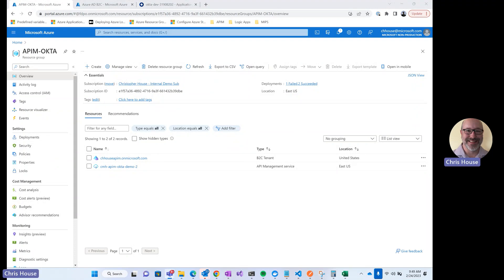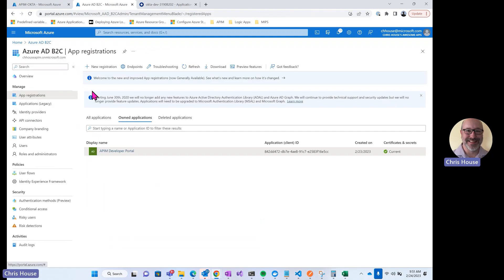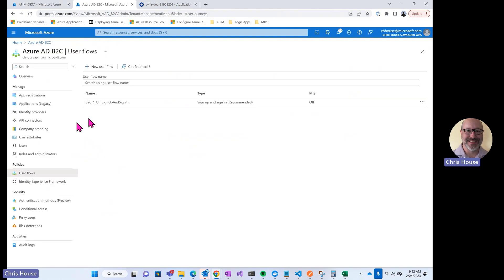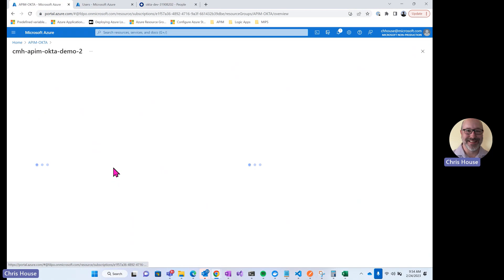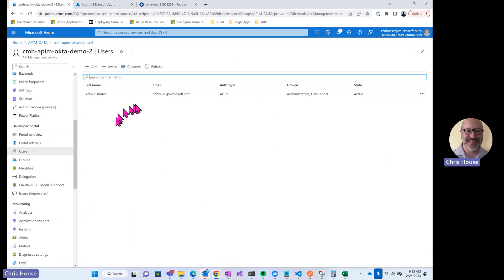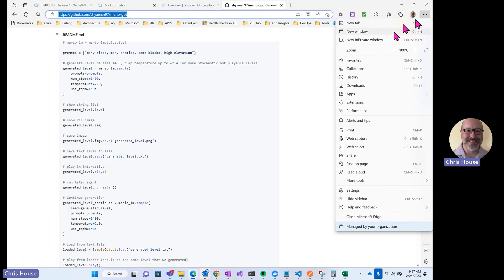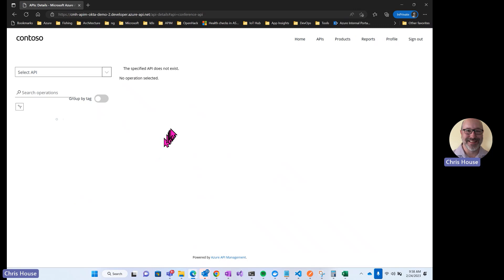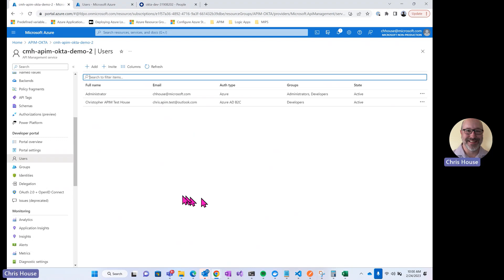How to use Okta identities to login to the Azure API Management Developer Portal with Azure AD B2C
This video demonstrates how to enable logging in to the Azure API Management Developer Portal  with Azure AD B2C